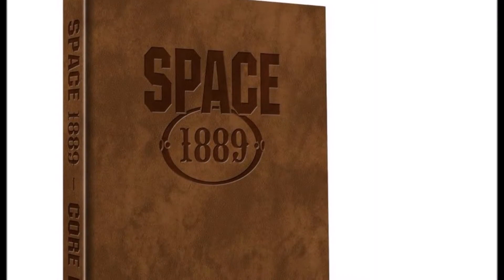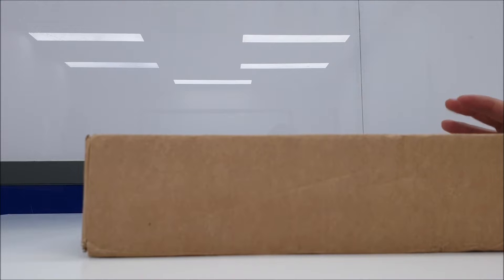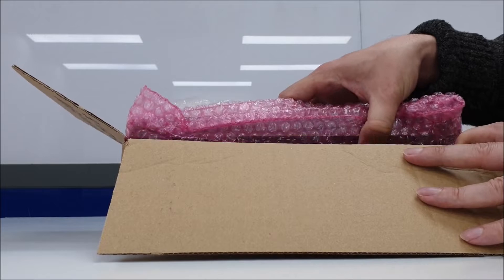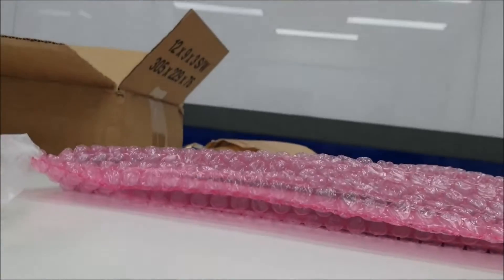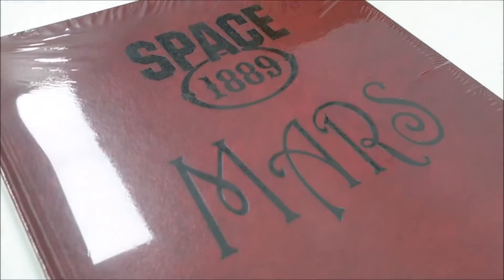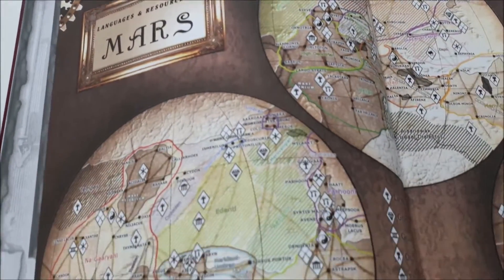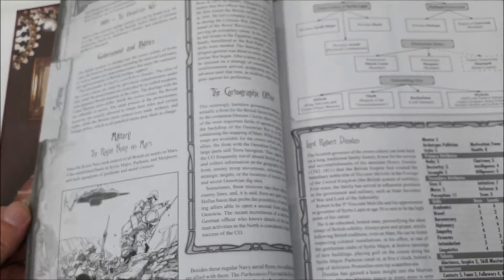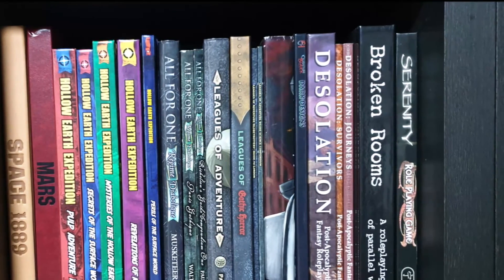Mars for Space 1889 (Unboxing)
A tale of a box unopened, until it was. The Limited Edition of the detailed Mars source book for the excellent Ubiquity version of F. Chadwick's Space 1889, published by Clockwork, is revealed within.